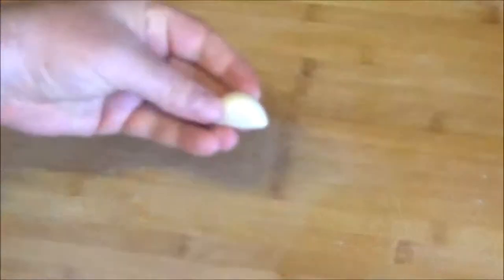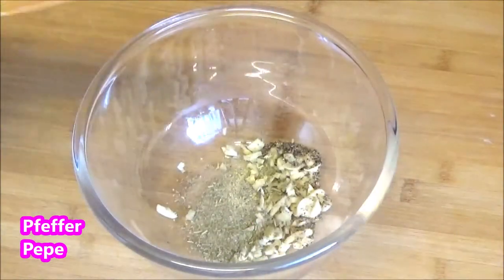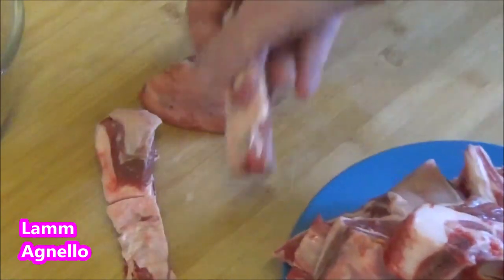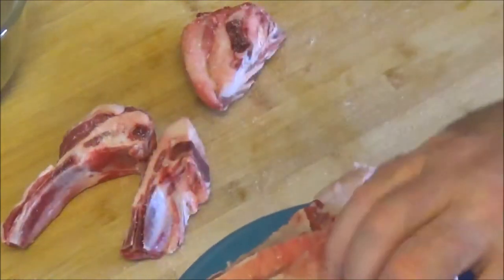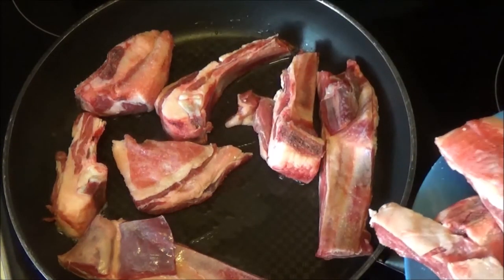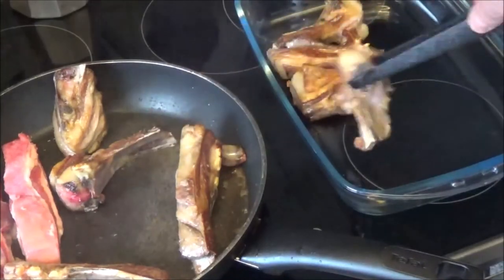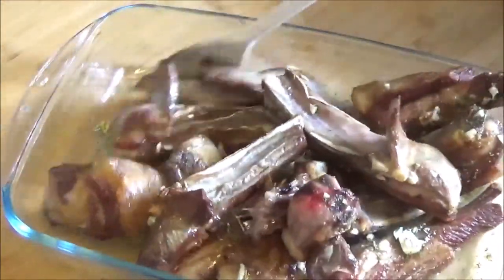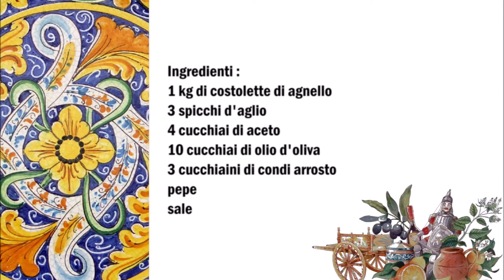Lammrippchen nach sizilianische art / Costolette d´agnello alla siciliana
Deutsch :
1 kg Lammrippchen
3 Knoblauchzehen
4 Esslöffel Essig
10 Esslöffel Olivenöl
3 Teelöffel Italienisches Braten Gewürz
Pfeffer
Salz

Den Knoblauch klein hacken und in eine Schüßel geben danach den Pfeffer, Salz, Italienisches Braten Gewürz, das Öl und den Essig dazu geben und gut vermischen.
Das Fleisch mit Salz würzen und in eine Pfanne mit etwas Öl braten.
So bald das Fleisch gar ist kann in ein Schüßel legen und mit der Sauce vermischen.

Italiano :
1 kg di costolette di agnello
3 spicchi d'aglio
4 cucchiai di aceto
10 cucchiai di olio d'oliva
3 cucchiaini di spezie arrosto italiane
Pepe
sale

Tritate l'aglio e mettetelo in una ciotola, aggiungete il pepe, il sale, il condi arrosto, l'olio e l'aceto e mescolate bene.
Condite la carne con sale e fatela soffriggere in padella con un filo d'olio.
Appena la carne sarà cotta mettetela in una ciotola e mescolatela con la salsa.